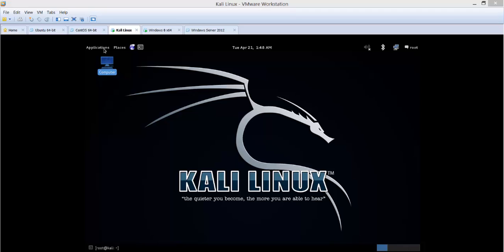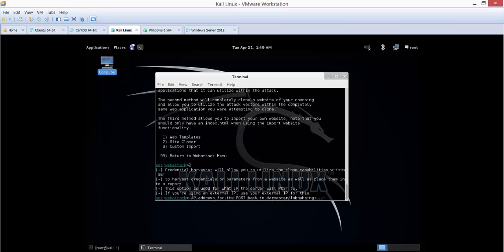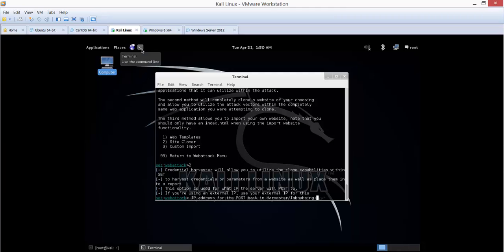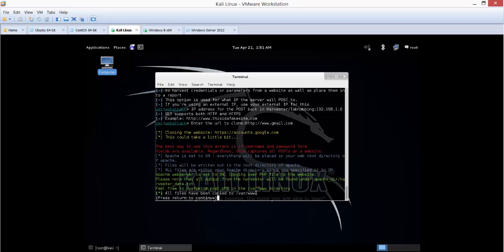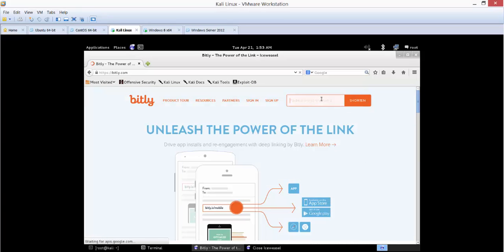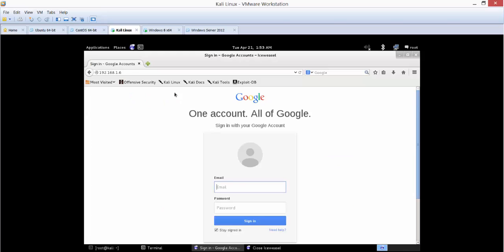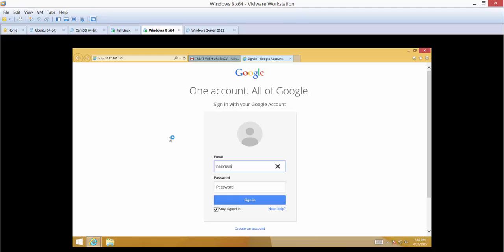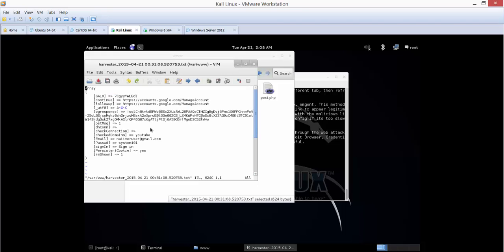Credential Harvesting Attack Using SET toolkit in Kali Linux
Learn how attackers steal your usernames and passwords using one of the post important techniques - CREDENTIAL HARVESTER ATTACK.